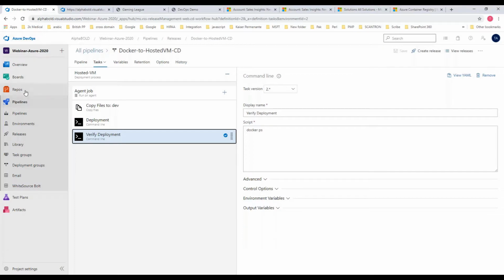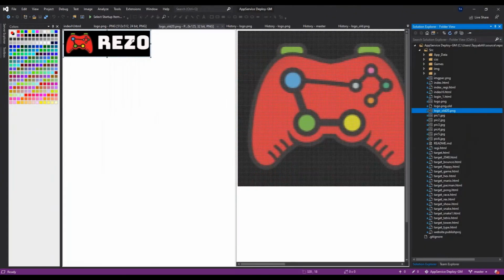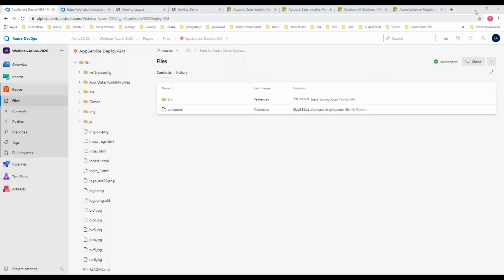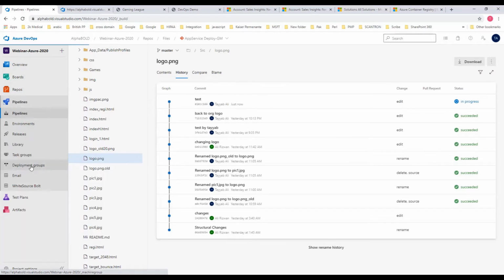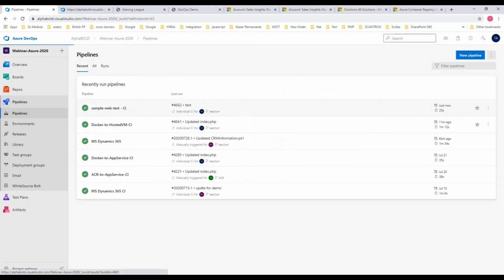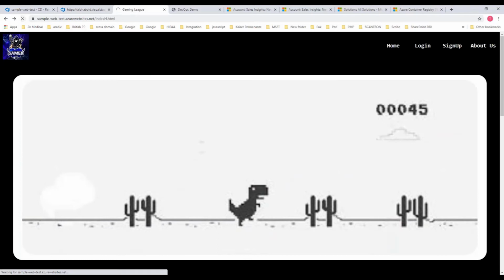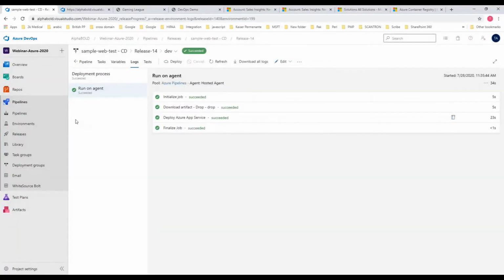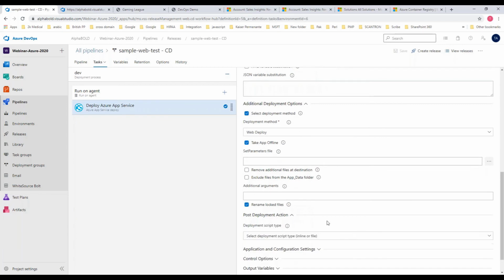Automating Deployments for Azure Web Application Demo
Learn how to set up your Docker-enabled app's continuous deployment to an Azure Web App using Azure Pipelines. Get a detailed overview of docker configurations and learn how the build process pulls information and pushes the services into the ACR. Discover how to use the raw file to check feature set compatibility, access and edit pipelines, publish artifacts, and much more in this demo video.

The Docker Azure integration is an empowering collaboration that allows developers to streamline application management in Azure Container Instances when building cloud-native applications. With this powerful integration, developers can smoothly run applications and quickly switch to cloud development without facing disruptions.